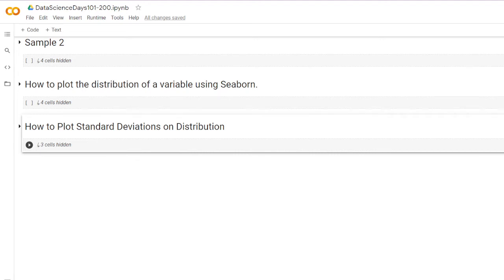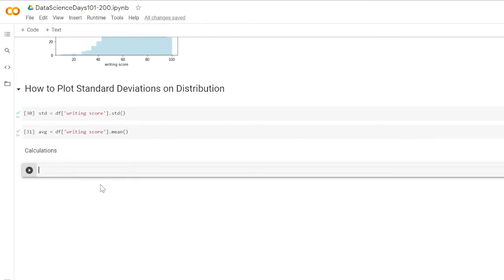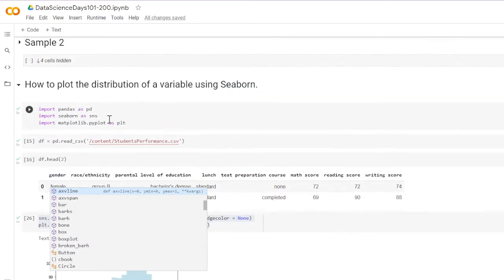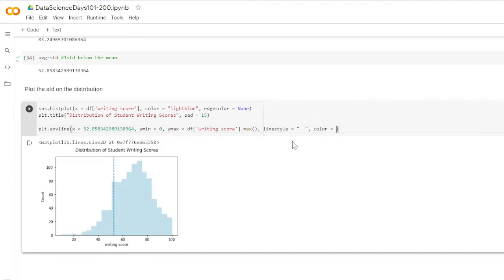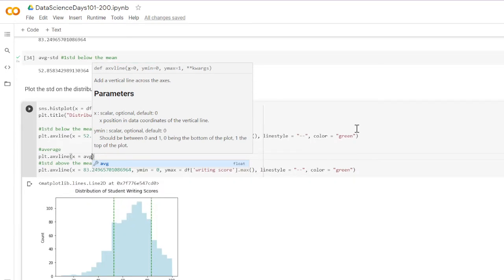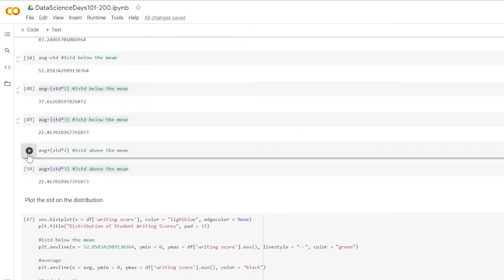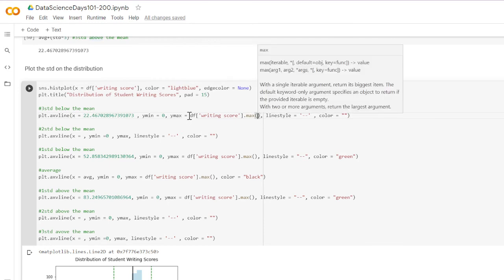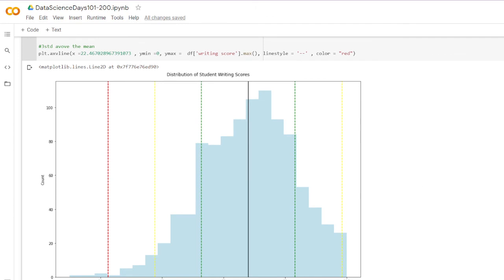How to Plot Standard Deviations on Distribution Plot using Pandas & Seaborn